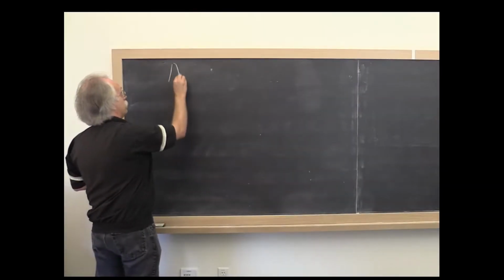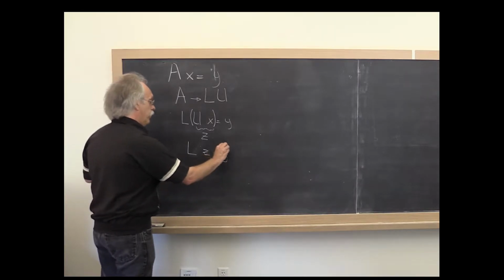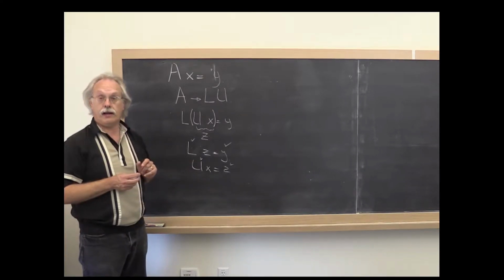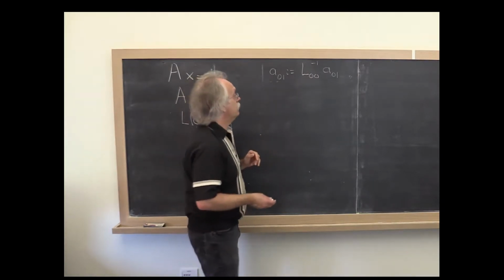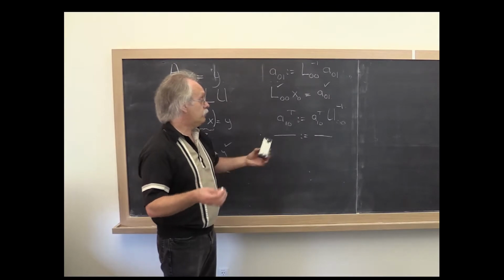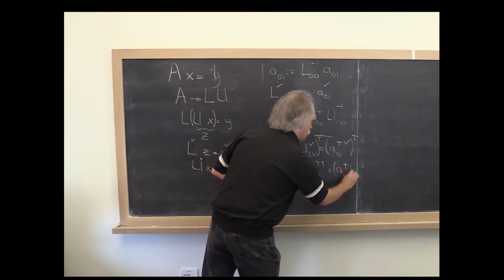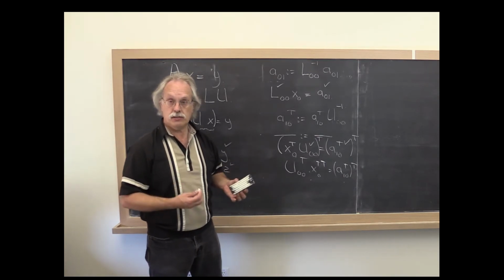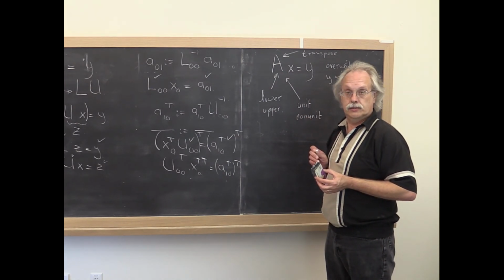LAFF-On 6.3.1 Triangular solve with single right-hand side